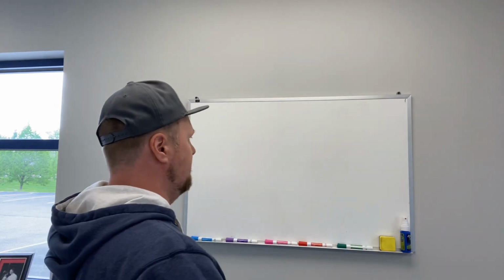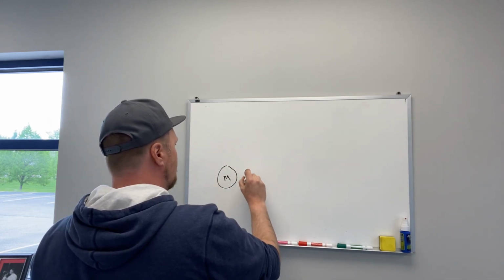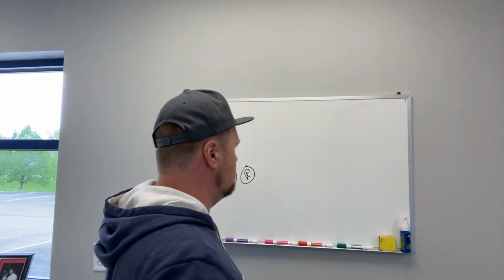Zinc and viscosity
If viscosity is so important, why do we need anti wear and EP additives?